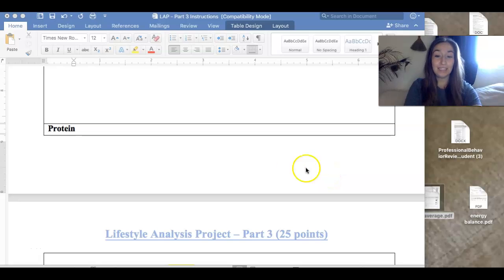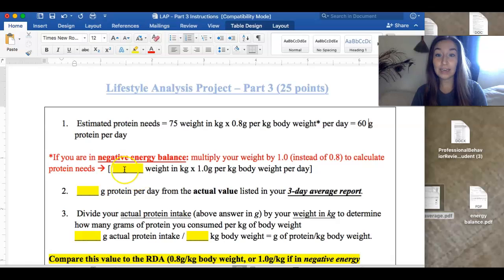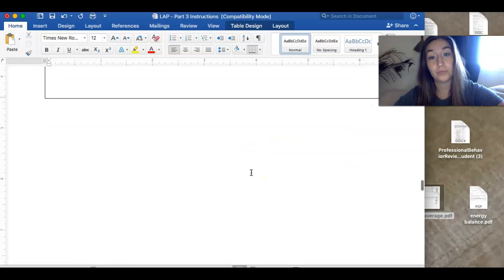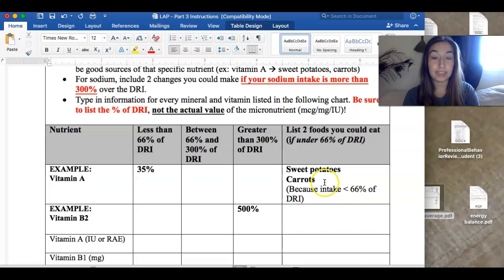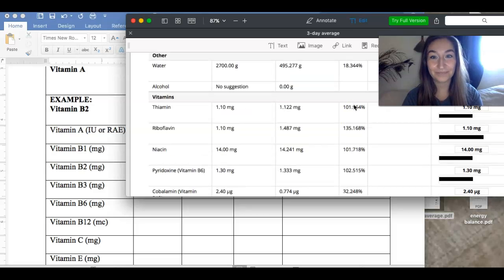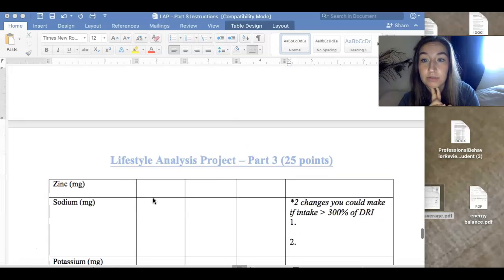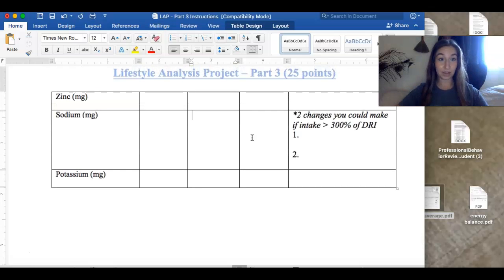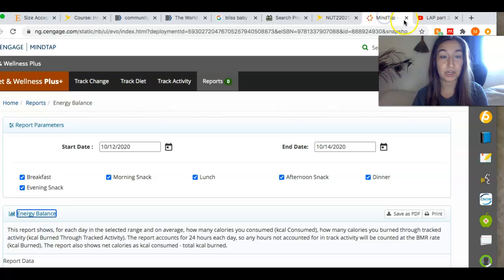LAP Part 3 (2/2)